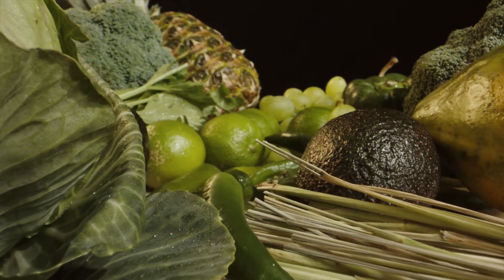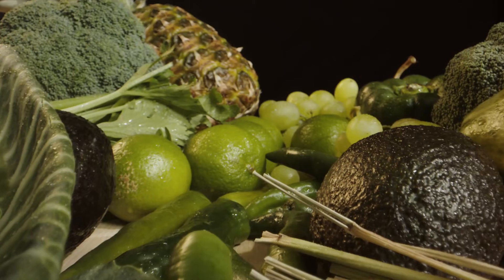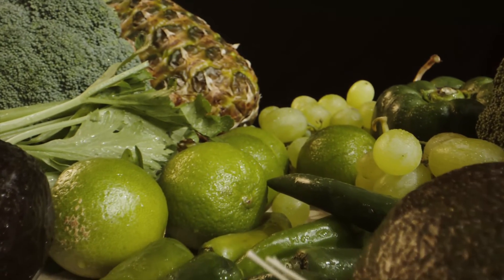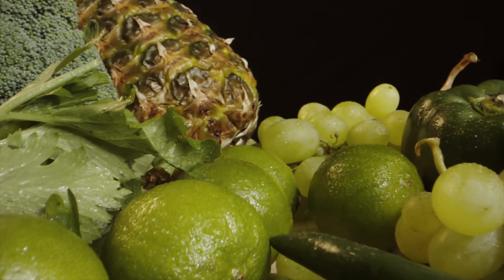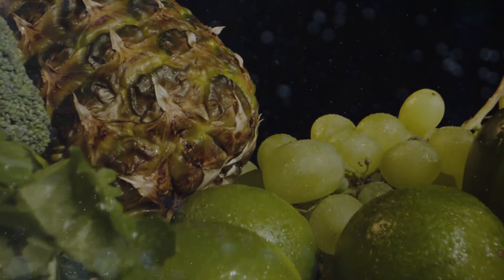Top 25 (Folic Acid) Folate Rich Foods (Whole and Natural Foods) - TWFL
25 Folate Rich Foods to include in your diet to ensure you always meet the daily requirements of the essential vitamin folate.

Folate or folic acid, if obtained through supplements and fortified foods, is an essential b vitamin that supports several vital body functions. Discover the benefits folate provides, the difference between folate and folic acid, which is often used interchangeably, how to tell if you have a folate deficiency, and how much folate you should consume daily based on your age and condition.

Importantly, learn the top whole foods that contain adequate amounts of folate, some  well over 100 mcg per serving!

Music Credits
Timeless by Lauren Duski